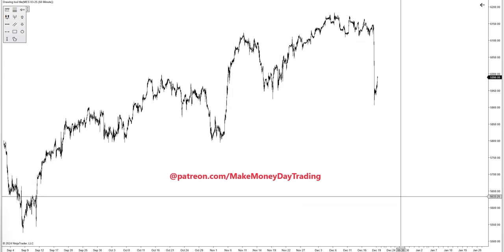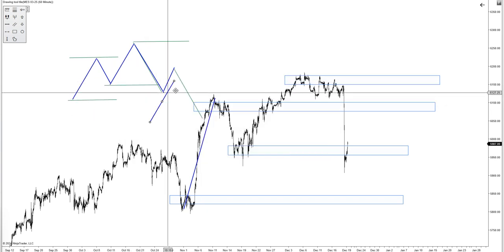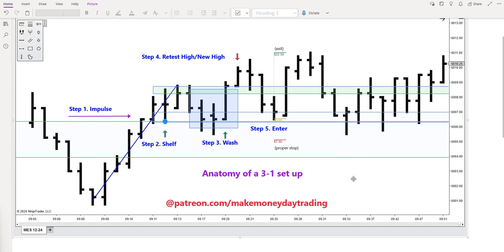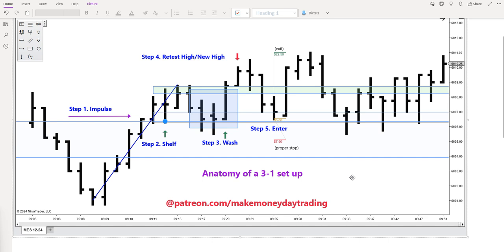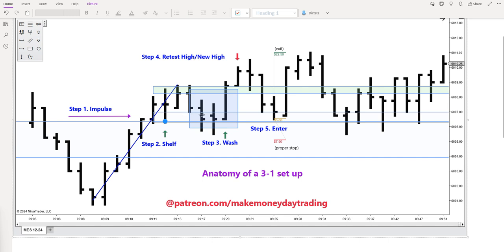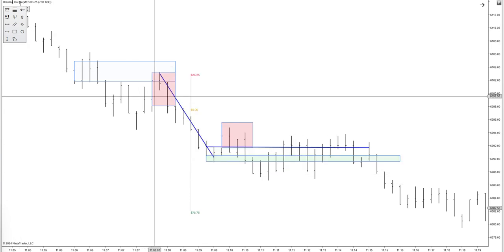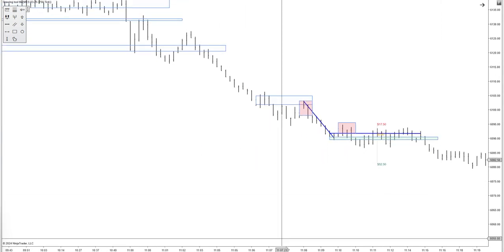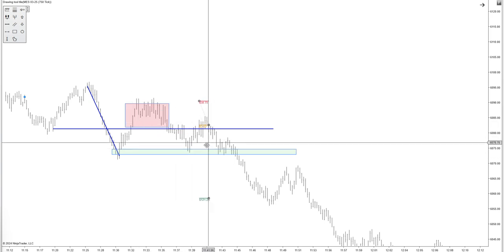The Only Day Trading Strategy You Will Ever Need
@MakeMoneyDayTrading Day trading involves buying and selling financial instruments within the same trading day with the intention of profiting from short-term price movements. While there's no one-size-fits-all strategy guaranteed to succeed, the following elements may help create a robust day trading strategy tailored to your needs:

Risk Management:

Position Sizing: Determine the optimal size of your trades based on your total capital to minimize risk and avoid overexposure.
Stop-Loss Orders: Set predetermined levels to exit a losing trade to prevent significant losses.
Risk/Reward Ratio: Aim for trades where the potential reward justifies the risk, often targeting a minimum of a 1:2 ratio.
Technical Analysis:

Chart Patterns: Study common patterns like triangles, head and shoulders, and flags to predict potential price movements.
Indicators: Use moving averages, the Relative Strength Index (RSI), and other indicators to identify trends and market conditions.
Volume Analysis: Observe trading volumes for clues about strength or weakness in price movements.
Market Research:

News Analysis: Stay informed about news events, economic indicators, and earnings reports that could impact market volatility.
Sector/Industry Trends: Focus on sectors showing strength or weakness and check how they align with broader market movements.
Entry and Exit Points:

Scalping: Engage in quick transactions to capture small price moves.
Momentum Trading: Trade in the direction of market momentum after confirming it with indicators or volume.
Breakout Trading: Enter trades when an asset breaks through support or resistance levels.
Trading Plan and Discipline:

Structured Plan: Develop and strictly follow a comprehensive trading plan outlining your strategy.
Emotion Control: Maintain emotional discipline to stick to your plan without being swayed by fear or greed.
Continuous Learning and Adaptation:

Review and Adjust: Regularly review trades to learn from both successes and mistakes.
Adaptability: Be prepared to tweak strategies in response to changing market conditions or personal performance.
Remember, there is no guaranteed way to make profits in day trading. It's essential to educate yourself thoroughly, test your strategies with a demo account, and seek professional advice if necessary. Always trade with money you can afford to lose and continuously refine your approach as you gain experience.